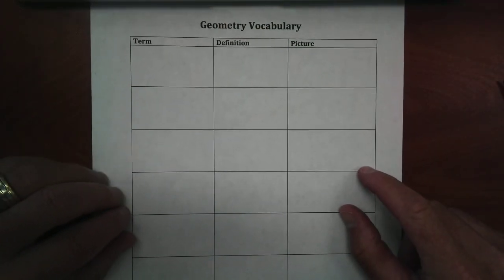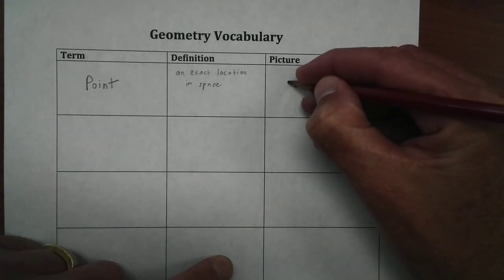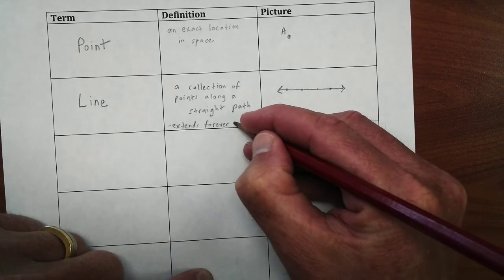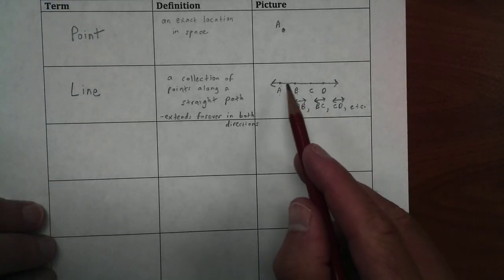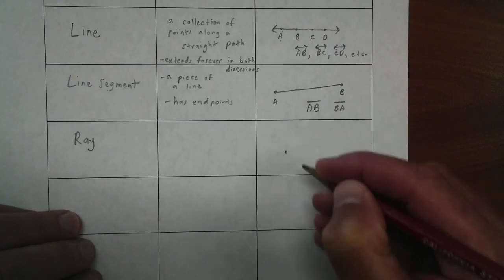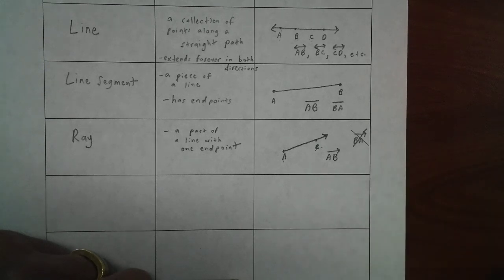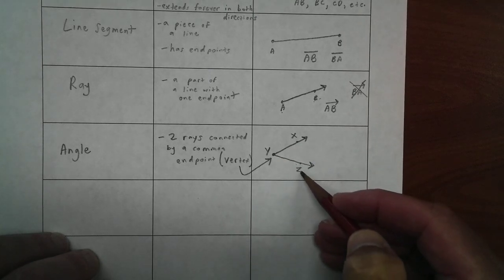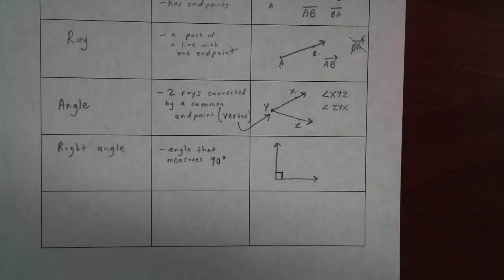Vocab 1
This it the first video for Geometry vocabulary